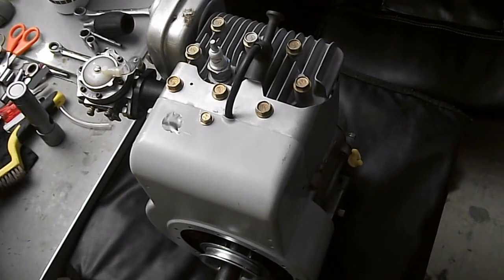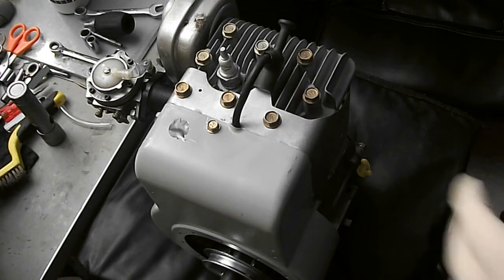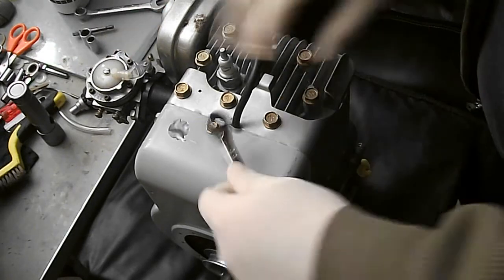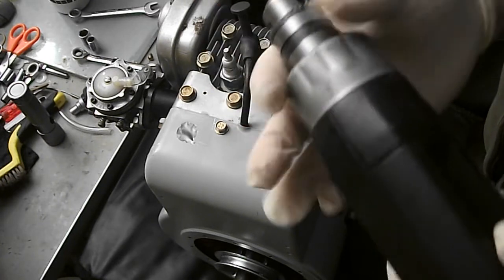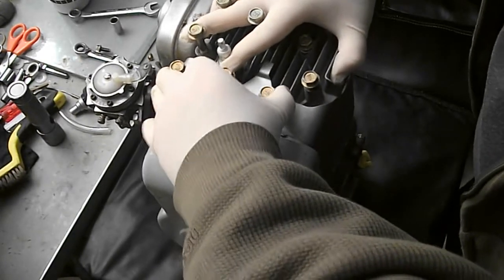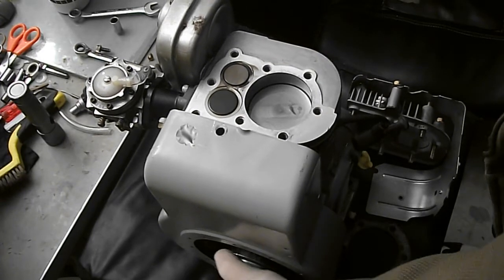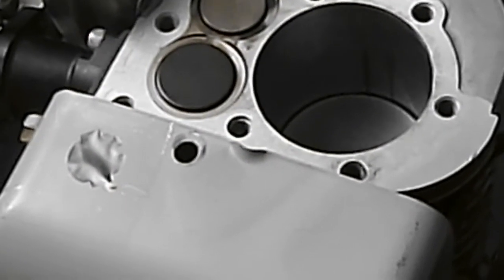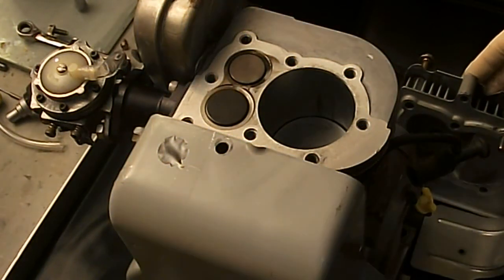JB Weld Repaired Briggs 5hp - Cylinder Head Removed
A look at the cylinder bore repair after 30 minutes of test running (Experimental use of JB Weld).